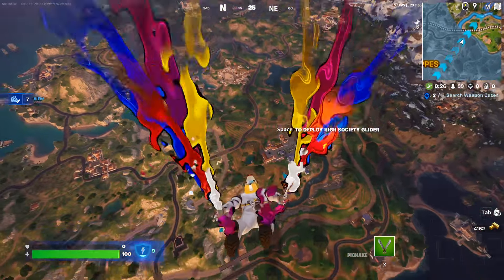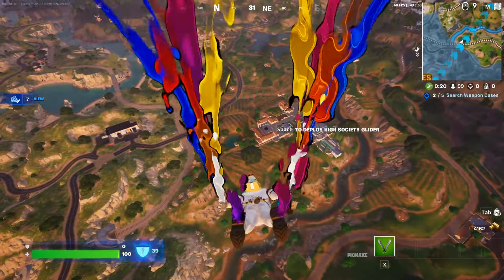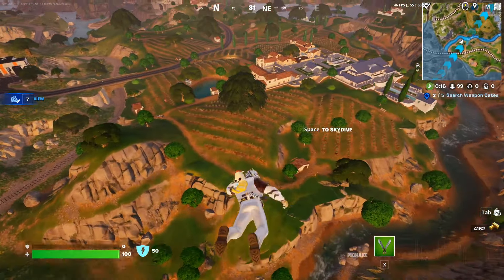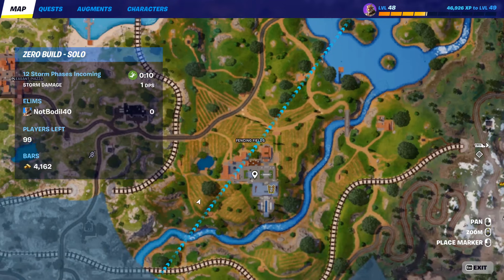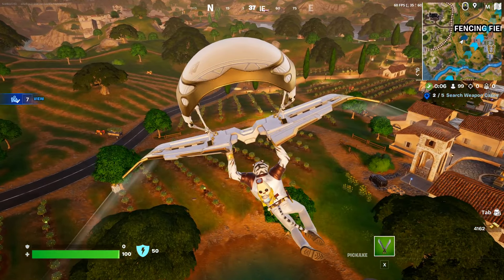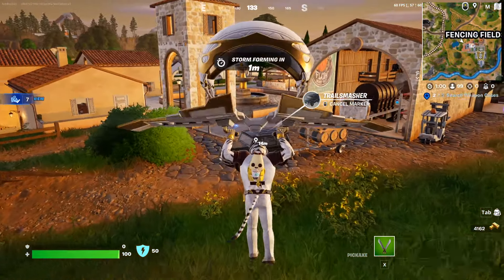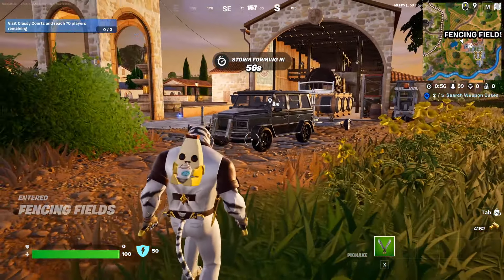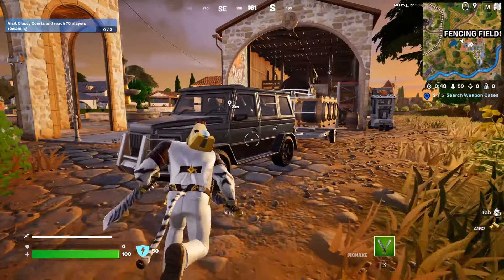How to EASILY Travel Distance in an SUV (100% SPAWN RATE LOCATION) - Fortnite Quest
Fortnite Quest Travel Distance in an SUV - All locations with Easy guide for the fortnite chapter 5 season 1 challenges in Fortnite! This will help you unlock all rewards from the fortnite challenges!

I show you how to Travel Distance in an SUV and where to find 100% Spawn rate SUV locations in Fortnite Chapter 5!

- All Week 9 Quests are:
- Visit Lil Villa and Catcher's Cove
- Collect items from opponents (25)
- Gain Shields with FLowberry Fizz or Flowberries (300)
- Damage opponents beyond 50 meters with sniper rifles (500)
- Travel Distance in SUV (2500)
- Eliminate an enemy player within 20 seconds of using EMP Stealth Camo